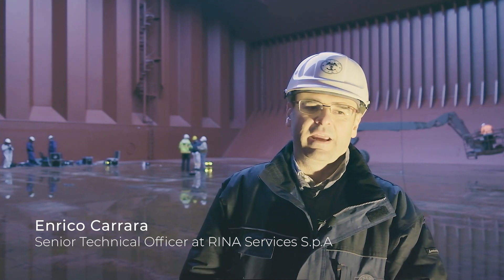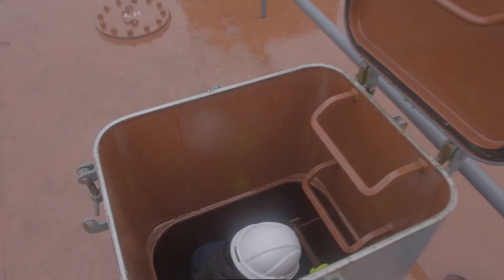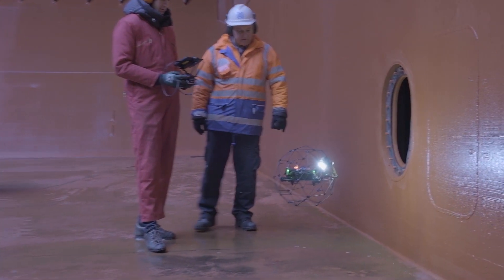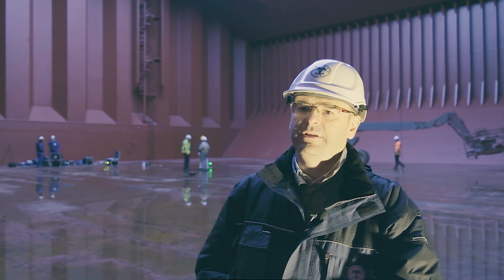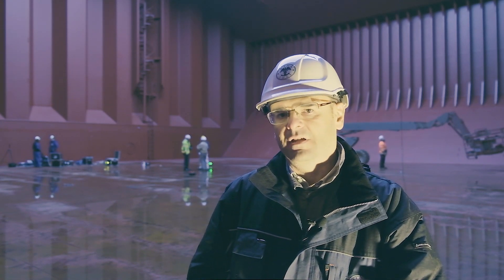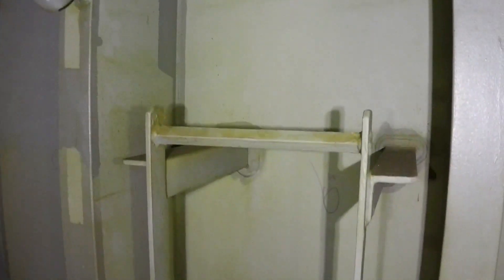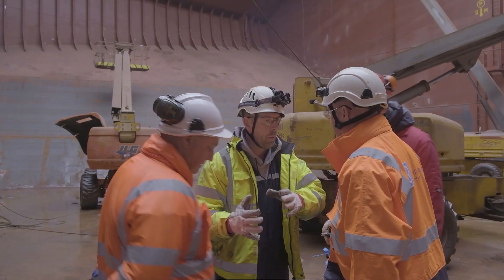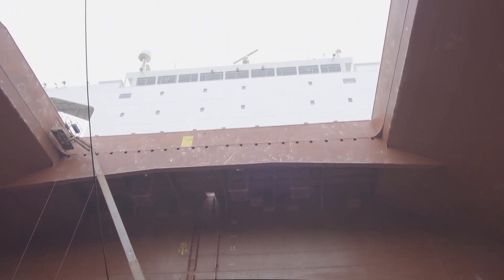Flyability Partners with the ROBINS Project to Help Fill Technology Gaps in Ship Inspections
Flyability has partnered with the ROBINS Project to help fill gaps in the technology used in ship inspections. Watch this video to learn more about the ROBINS project and how Flyability's drones for confined spaces are helping make inspections on ships safer, cheaper, and more efficient.